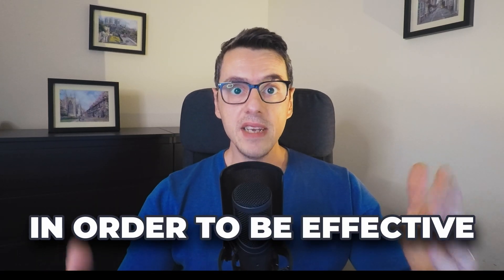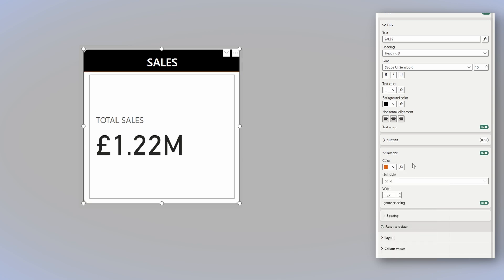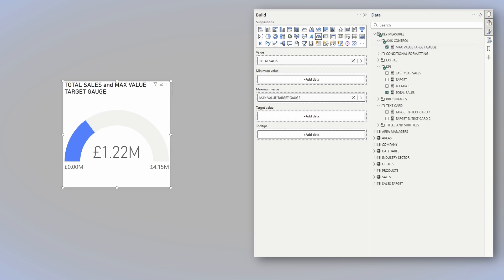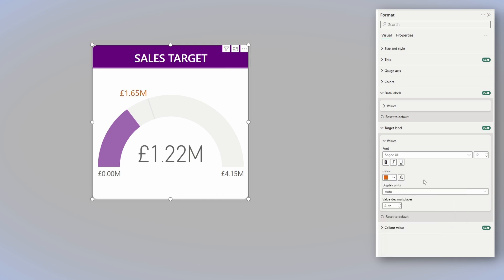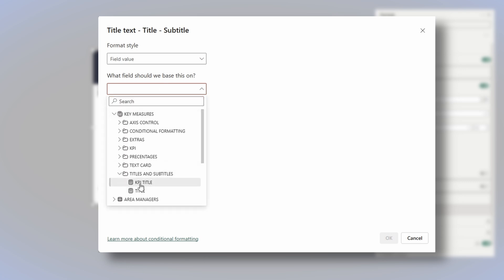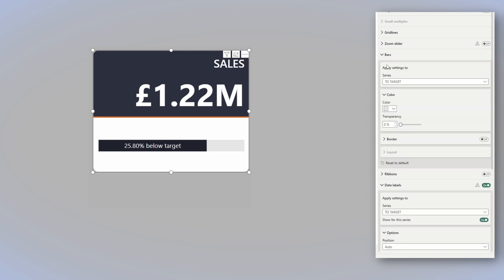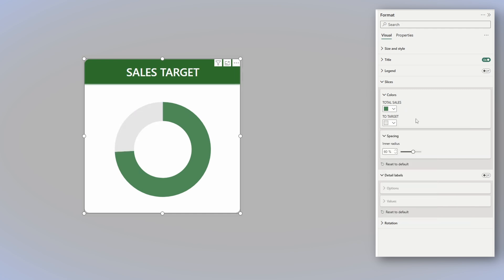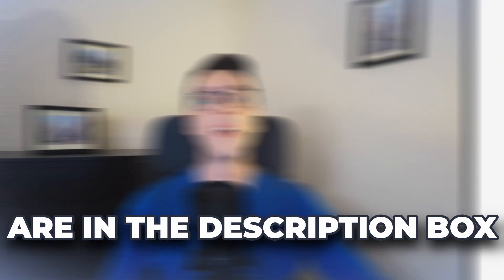ELEVATE Your Dashboard Design With These 4 Power BI Progress Bars!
Every KPI in Power BI needs a target to be put in perspective! Take your Power BI dashboard to the next level with this Power BI visuals tutorial!

In this Power BI tutorial for beginners I will walk you step by step through the process of creating target cards.

You will learn how to create target in Power BI native visuals.

Business intelligence is about data visualization. Storytelling with data will be so much easier!

⌚ TIMESTAMPS
00:00 Intro
00:25 Variation #1
02:43 Variation #2
04:45 Variation #4
07:35 Variation #5